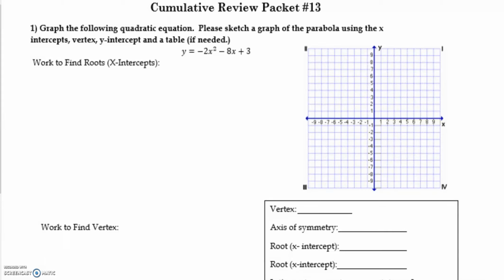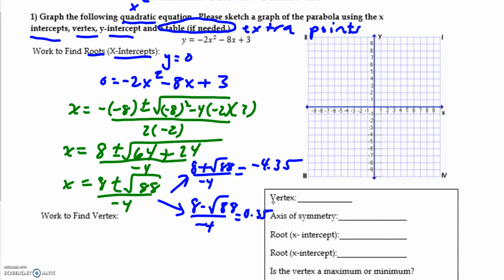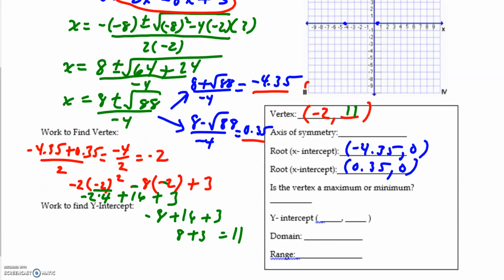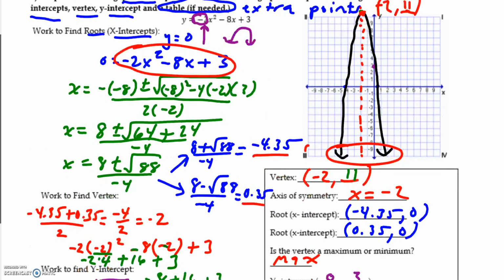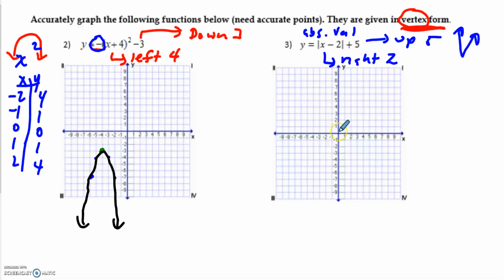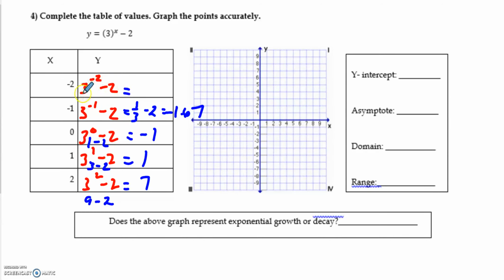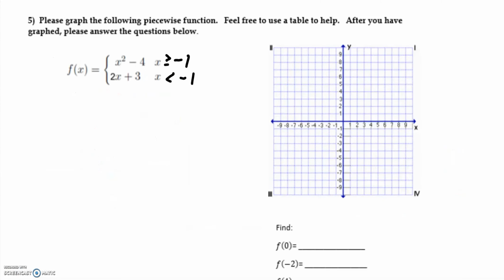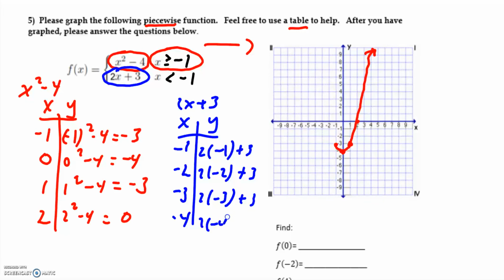Cumulative Review #13 Video #1 Problems 1-5